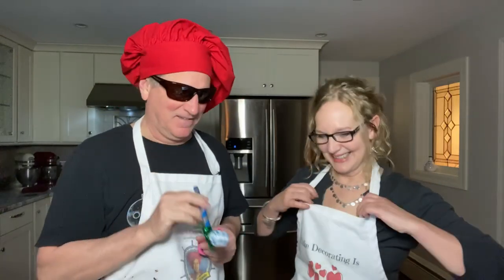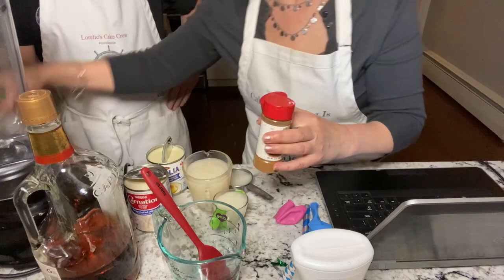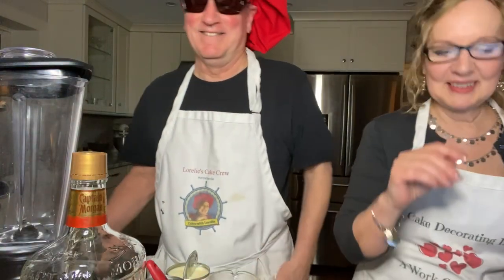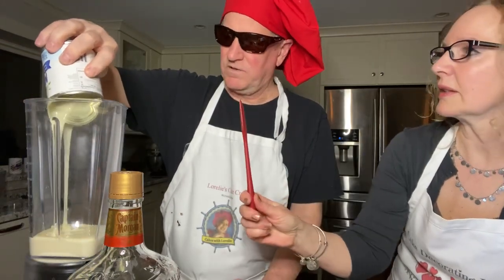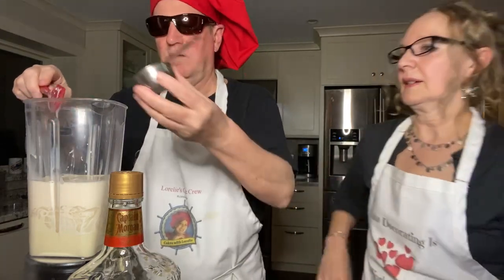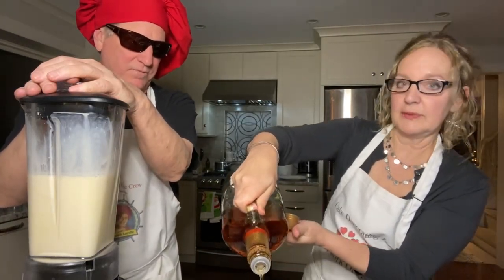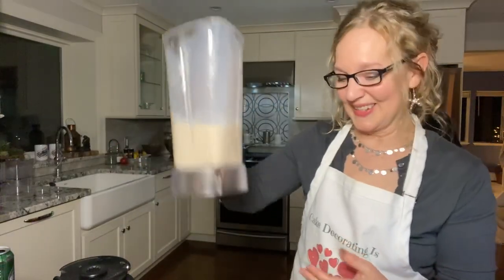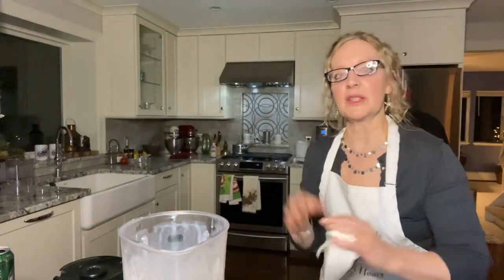🔴 Making Coquito Without Eggs 🌴 Ringing in 2021🍰 Cakes with Lorelie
Lets Ring in 2021 with some delicious Coquito. It's easy to make. Here is what you will need if you want to make it with us. 1 can cream of Coconut (Goya or Real Brand) Real is in a white squeeze bottle ( it's in the section of the grocery store where they sell mixers etc. Or at your liquor store. 1 can evaporated milk 1 can sweetened condensed milk, 1 1/2 cups Rum. 1 teaspoon vanilla,1/4 teaspoon cinnamon, 1/4 teaspoon cloves, 1/8 teaspoon nutmeg and optional cinnamon stick. You will need a bottle to store it . And if you have a funnel that is helpful to our the Coquito into the bottle.
PS I like to mix it with seltzer for a lighter drink. You can have some of that standing by too. Cheers! Let's all toast to a new and better year to come.

💕THANK YOU FOR YOUR CONTINUING MEMBERSHIP SUPPORT  💕

 🔝 TOP TIER MEMBERS  🔝 Bonita Hunter, Cathy King, Tammi Blair, Windy River Soap, Ellen Sumpter, Durema Wilson, Doreen Flood, Beth Stophel, Karol Ross, Karen Netherland, Tina Kohler, Jean P in MT
TIER TWO MEMBERS - Marianne de Guzman, Laura Zeller, DaybyDay Christine
TIER ONE MEMBERS - Joyce Galloway Parker, Ingrid Edisen

♥ Lorelie ♥ Baking and Cake Decorating Consultant

🍰 Hi I'm Lorelie Carvey. At Cakes with Lorelie  you can learn to make cakes from scratch from your home kitchen. I share my most popular cake recipes with you. Get inspired and start decorating cakes with Buttercream.